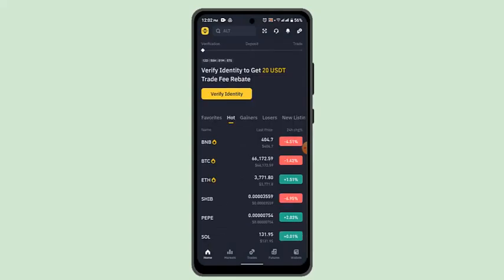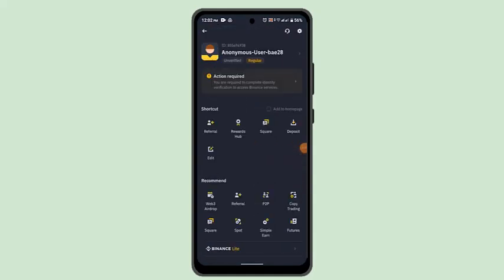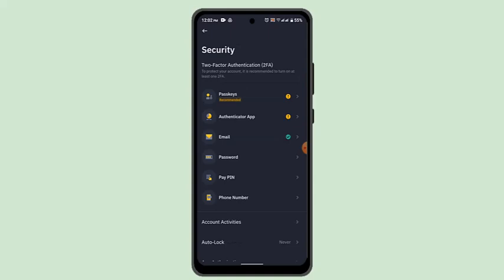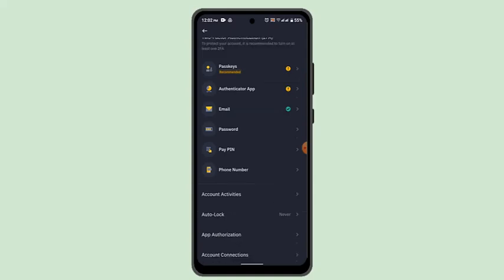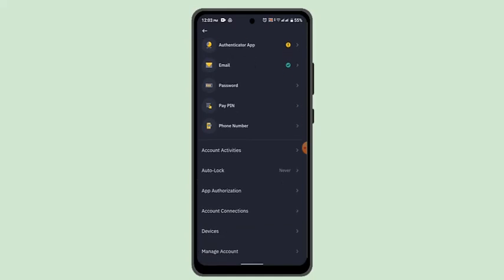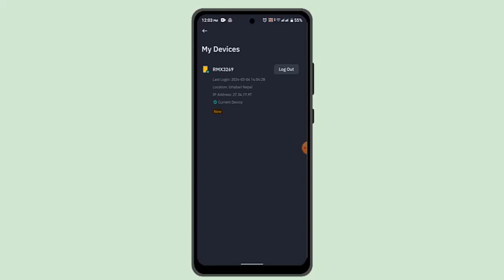How To Logout Binance Account From Other Devices !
This Video Is based on How you can Logout Binance Account From other Devices.

Chapters / Timestamps
0:00 Introd
0:19 Logout Binance from Other devices
0:58 Outro